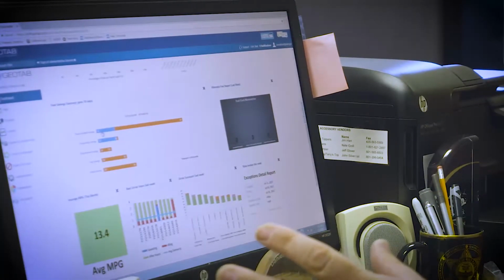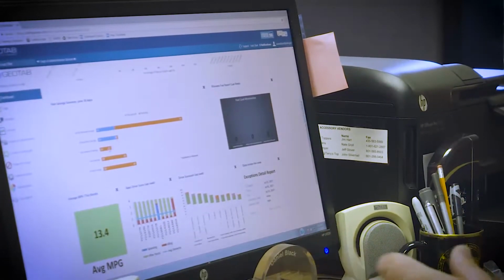DG Telematics Tell Efficiency